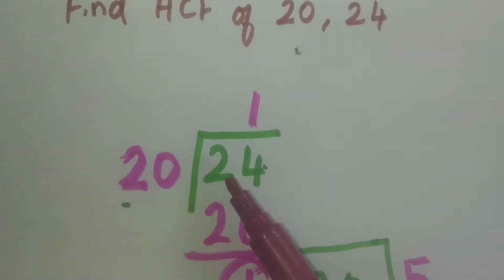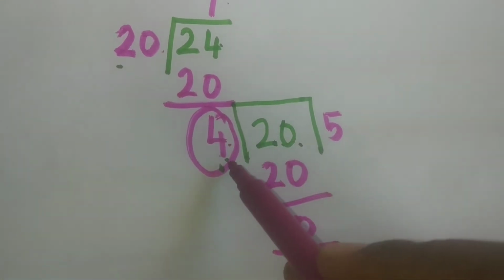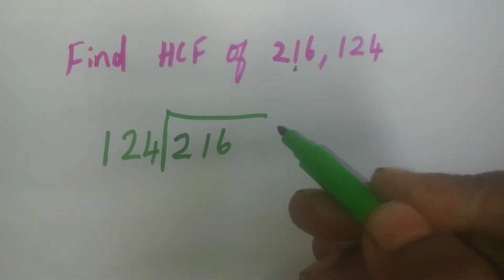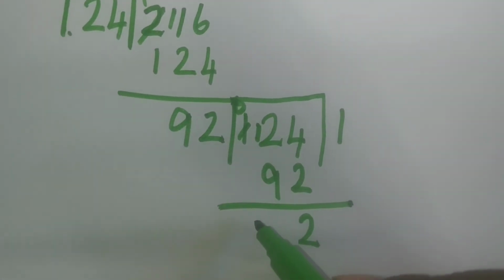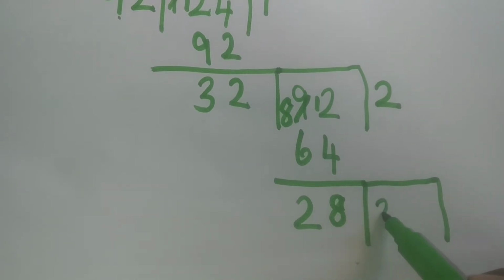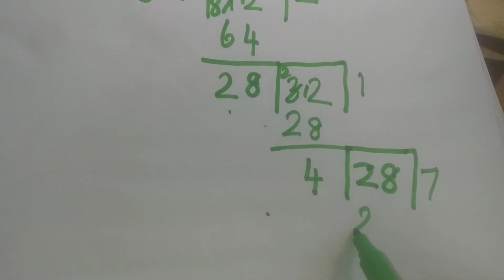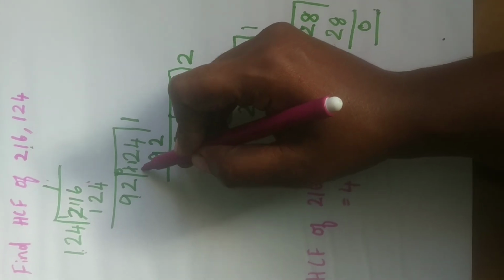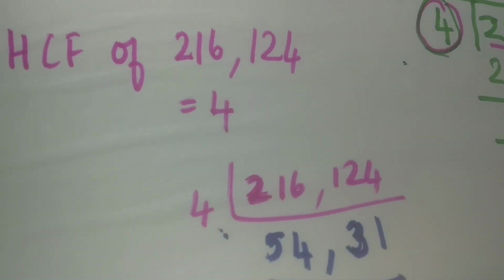HCF by Long Division Method for grade 5 &6